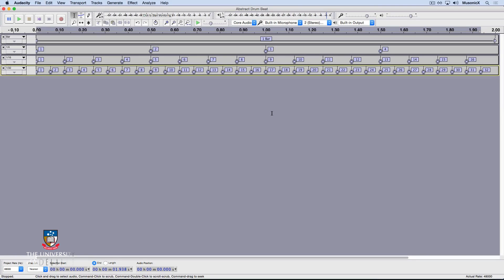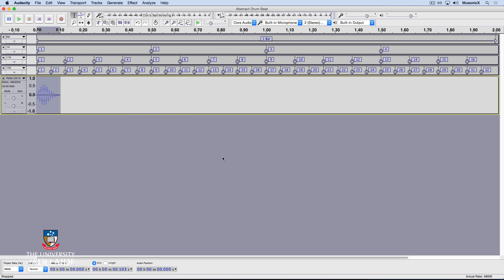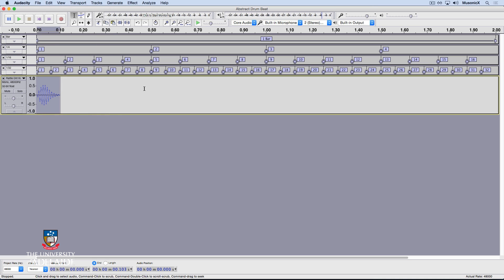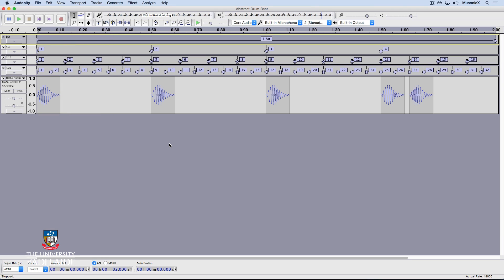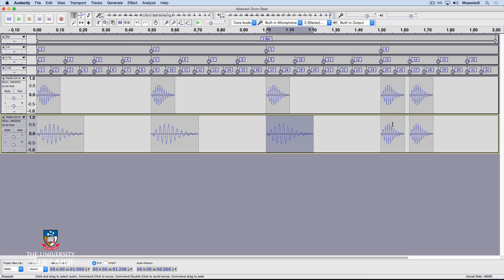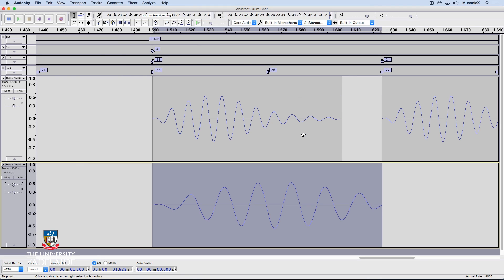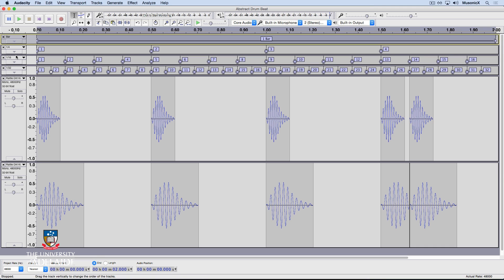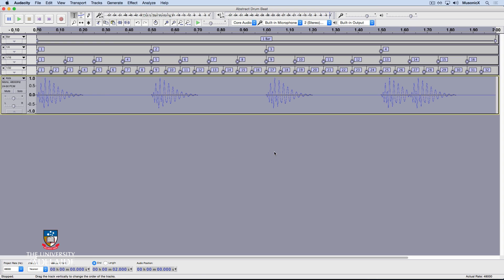Adding a Kick Sequence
MusonicX
Music Technology Foundations
Week 6: Pulling It All Together